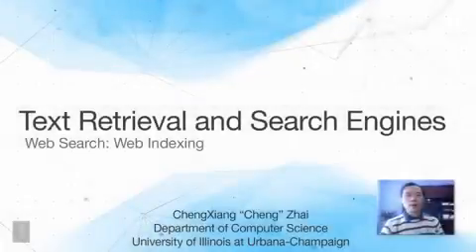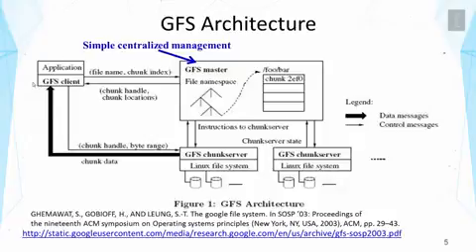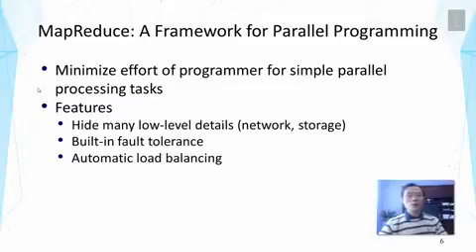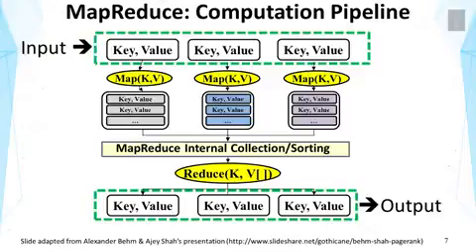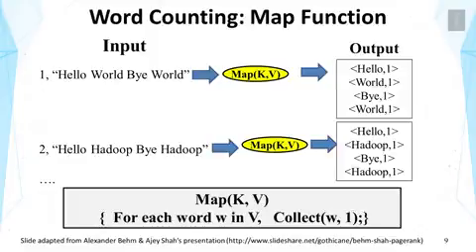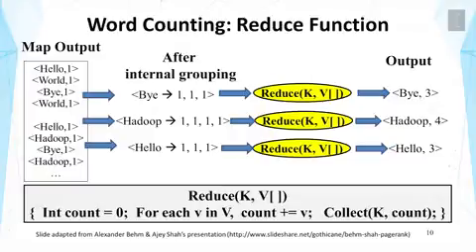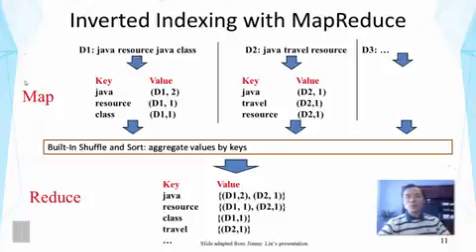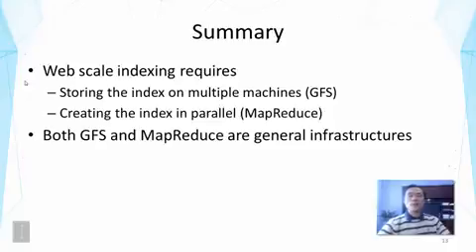DATA MINING 2 Text Retrieval and Search Engines Lesson 5 5 Web Indexing